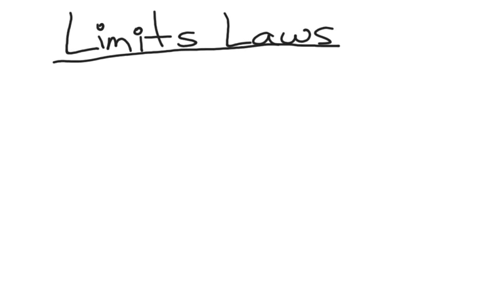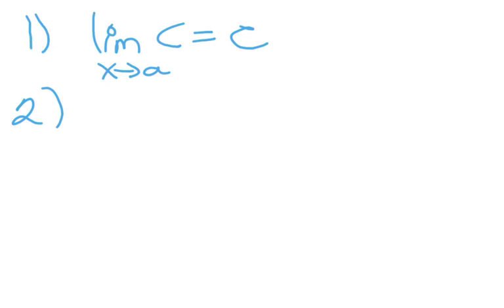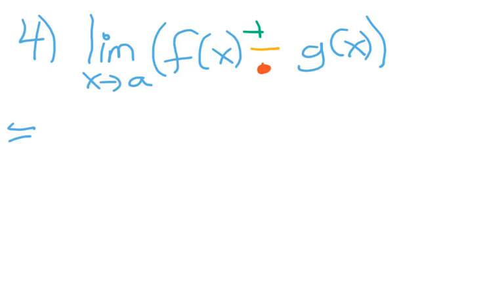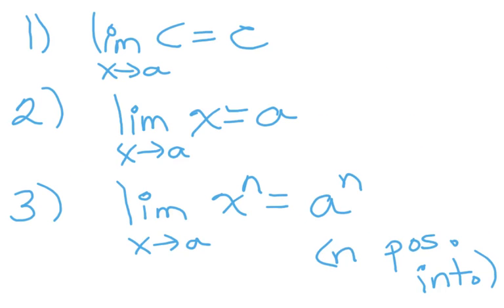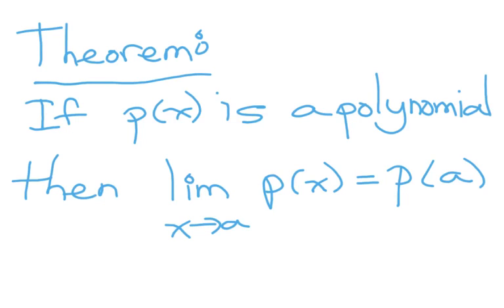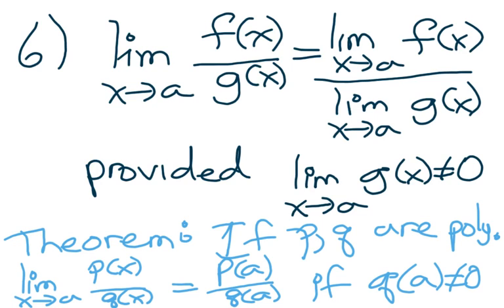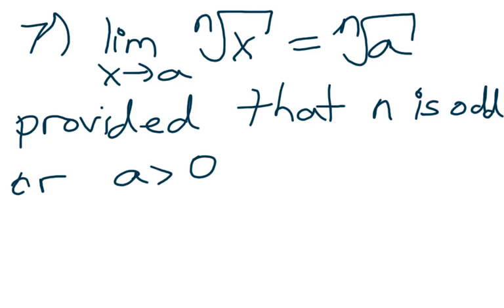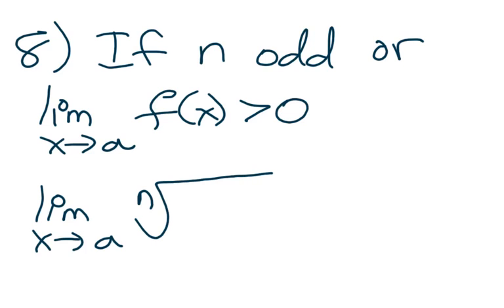Section 2.3 Part 1 of 5 - Limit Laws